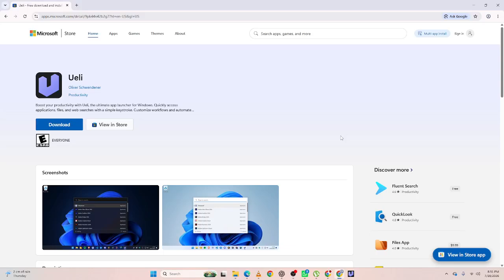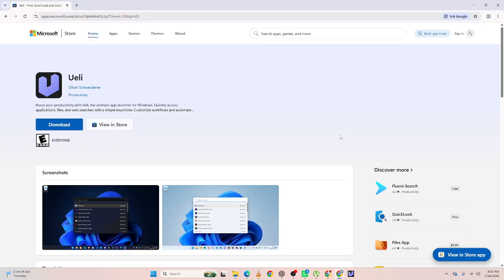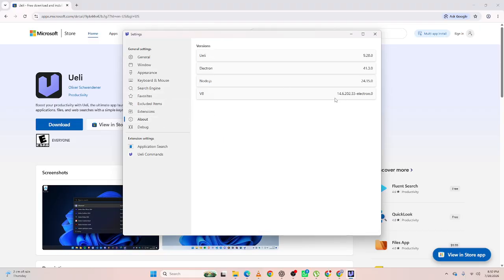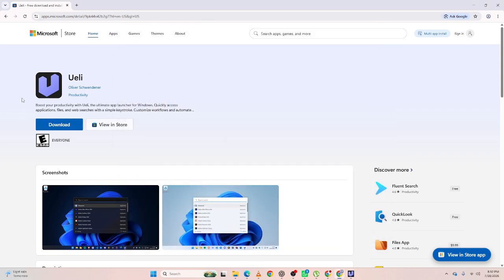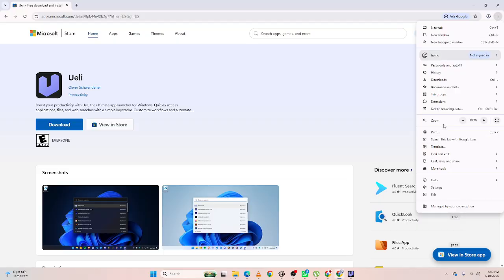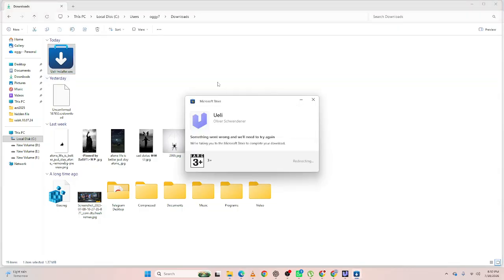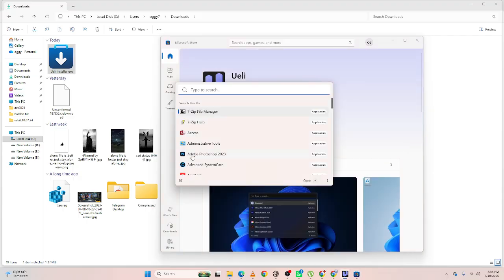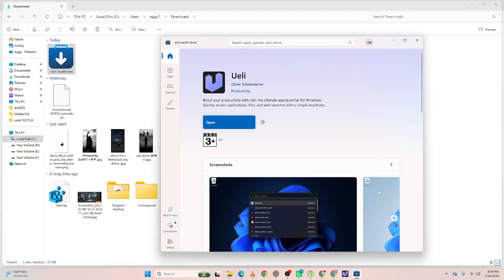How to Update ueli Full Guide 2026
Want to update ueli to the latest version and enjoy the newest features and improvements? In this Full Guide 2026, you'll learn how to update ueli on Windows 10 and Windows 11 safely and efficiently. Whether you're installing a new feature release, fixing bugs, improving launcher performance, or enhancing compatibility with the latest version of Windows, this step-by-step tutorial covers everything you need to know. Learn how to check your current ueli version, download the latest release from the official source, install the update without losing your settings, verify that the update was successful, and troubleshoot common update issues. You'll also discover tips for keeping ueli up to date automatically, protecting your custom configurations, improving stability, and getting the most out of the latest ueli features. Follow this complete ueli update tutorial to keep your launcher running smoothly in 2026.